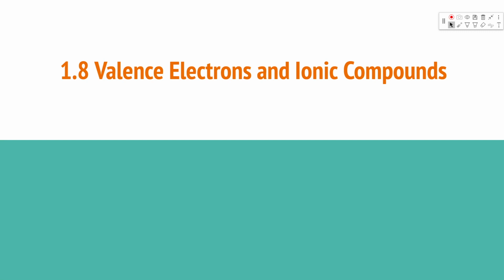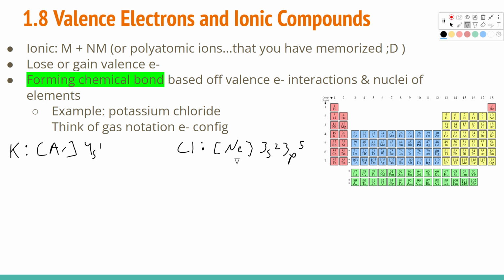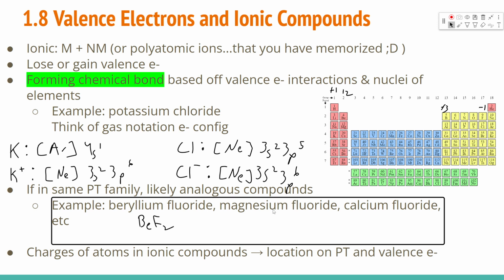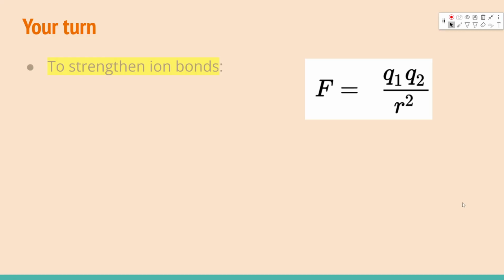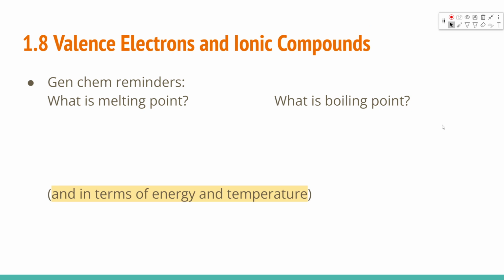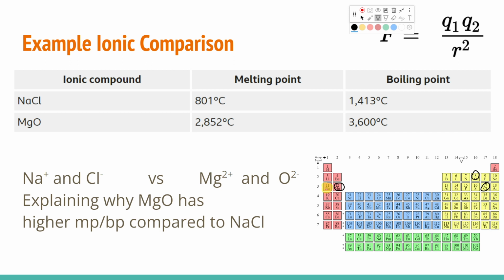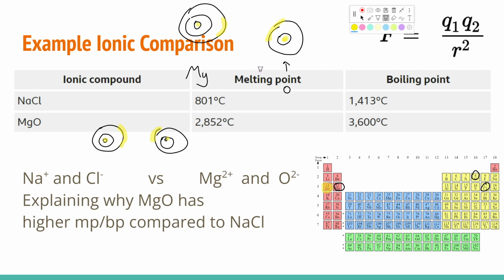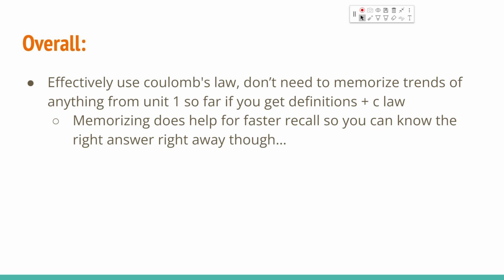1.8 Valence Electrons and Ionic Compounds